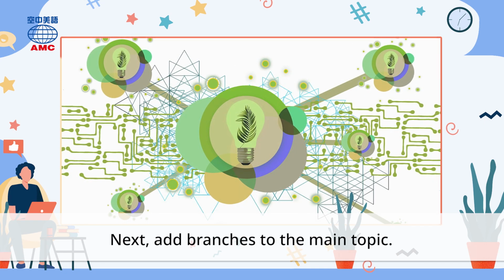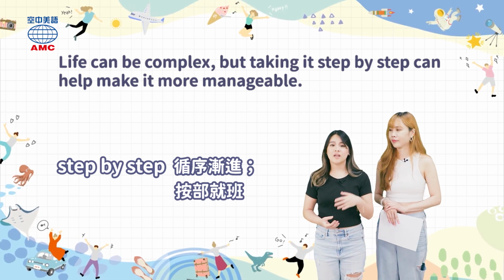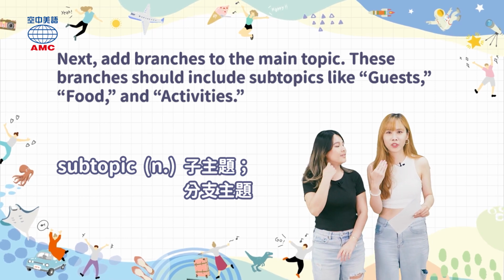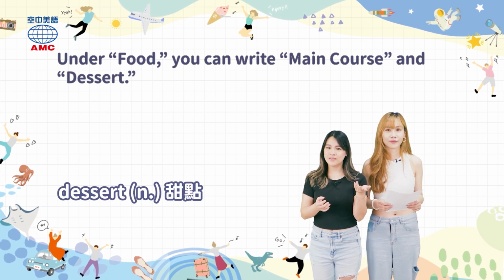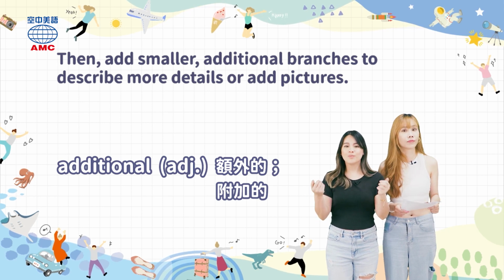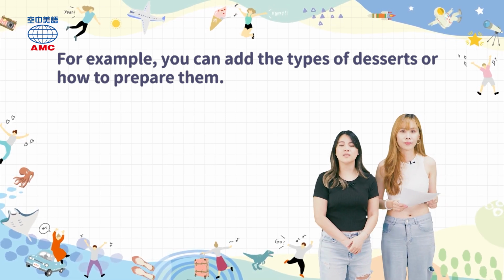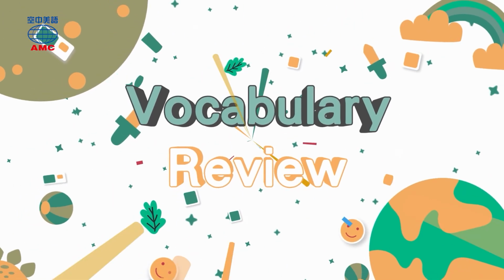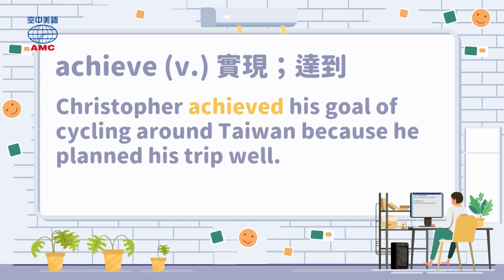20230926 Unit10-2【畫圈圈 連連看 心智圖讓事情更一目了然】-完整課程